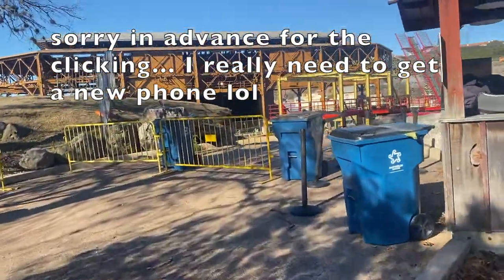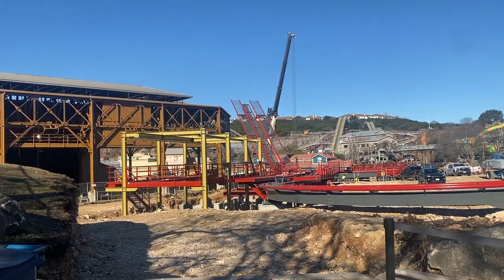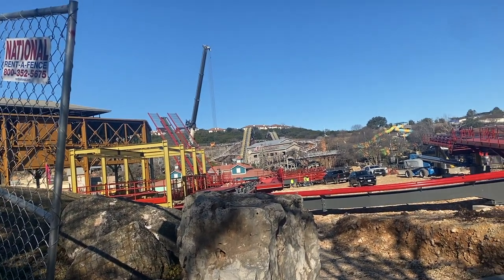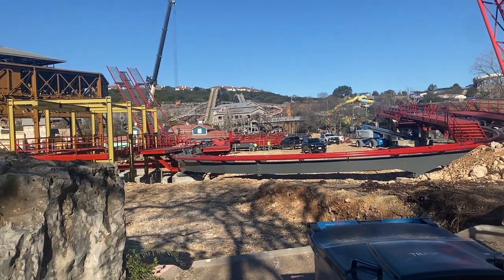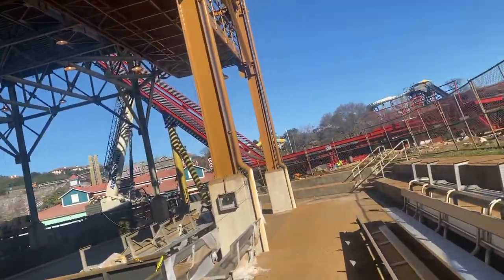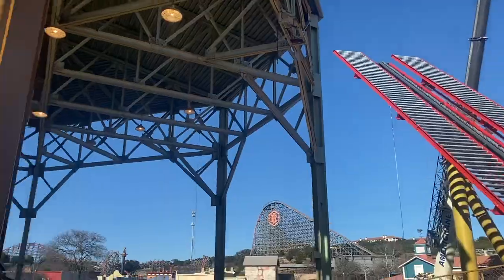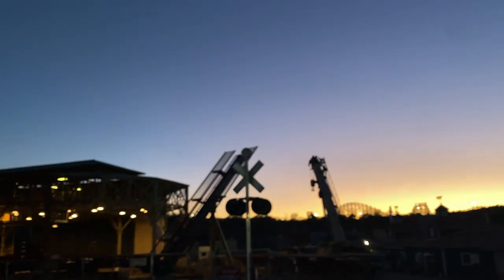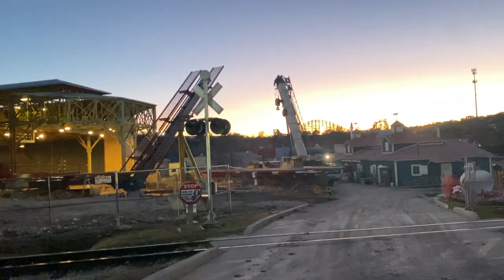LIFT HILL GOING UP!! Dr. Diabolical's Cliffhanger Construction Update 2/5/2022 | Six Flags Fiesta